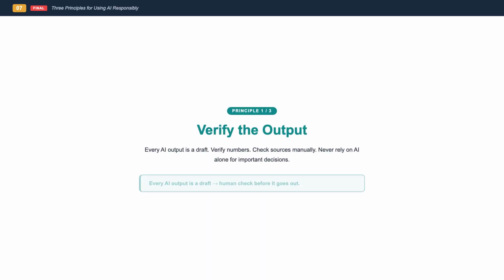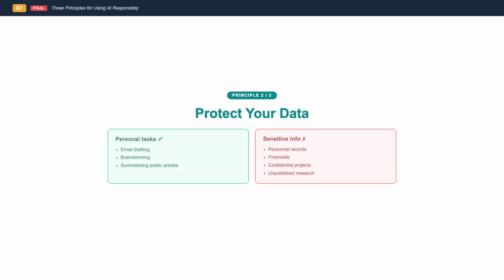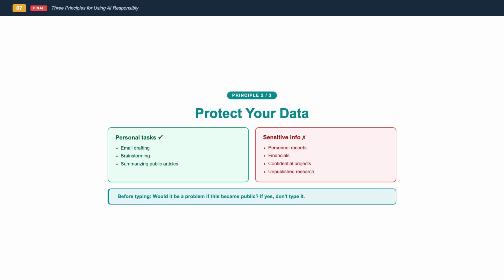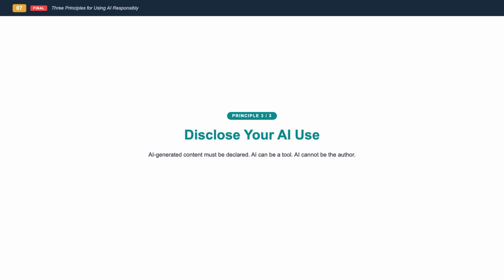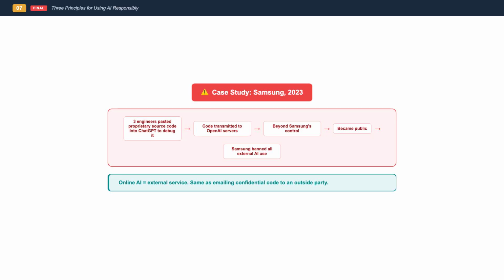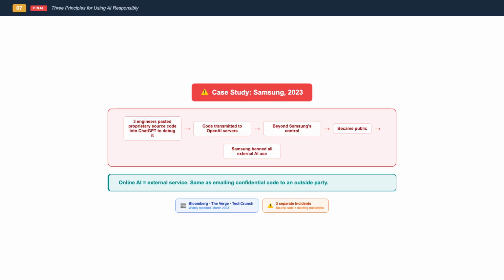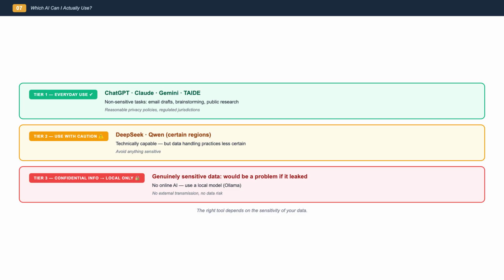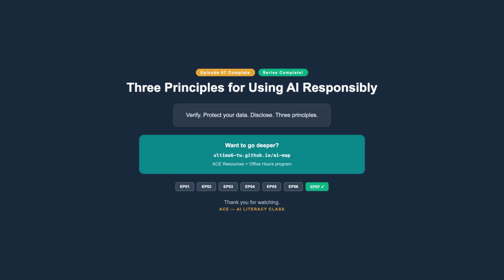Three Principles + The Samsung Incident + Which AI to Use | AI Literacy Series Ep.07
The final video in the AI literacy series: three principles for responsible AI use (verify, protect, disclose), the Samsung 2023 source code leak as a real-world case study, and a three-tier framework for deciding which AI tools you can actually use.

⏱ Chapters
0:00 Intro
0:27 Principle 1: Verify the Output
1:07 Principle 2: Protect Your Data
1:55 Principle 3: Disclose Your AI Use
2:31 Case Study: Samsung 2023
3:24 Which AI Can I Use?
4:28 Wrap-up

📺 AI Literacy Series
Ep.01: What Is AI? Five Levels + How the Terms Relate
Ep.02: What Is an LLM? Three Types + The Token Prediction Loop
Ep.03: Tokens, Temperature, and Hallucinations
Ep.04: AI's Five Core Limitations and Hidden Facts
Ep.05: Why AI Forgets: Context Window + Stateless
Ep.06: The Car Wash Demo and Five Prompt Techniques
Ep.07: Three Principles + The Samsung Incident + Which AI to Use (this video, series finale)

ATOMS AI Literacy Group · Institute of Atomic and Molecular Sciences (IAMS), Academia Sinica